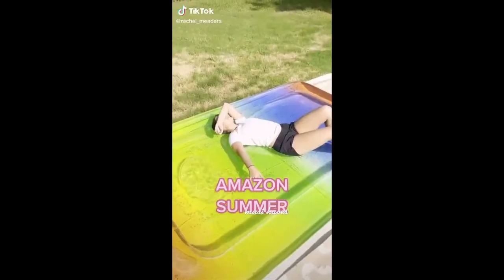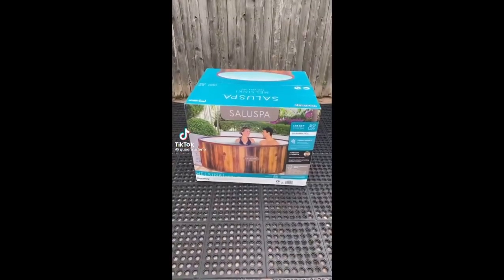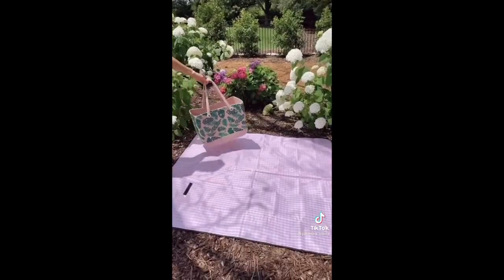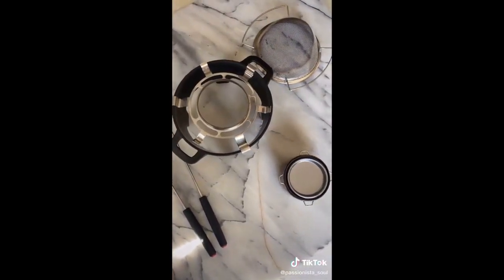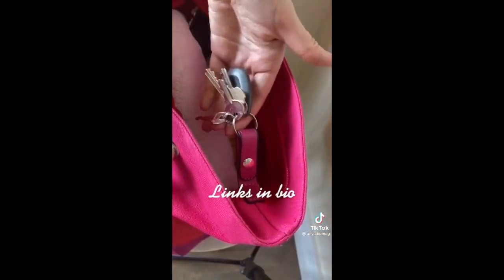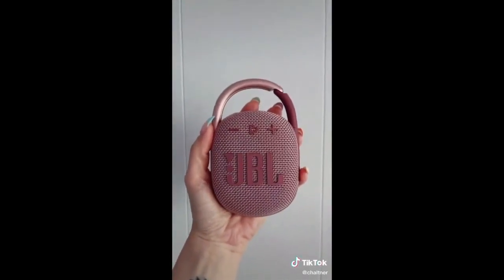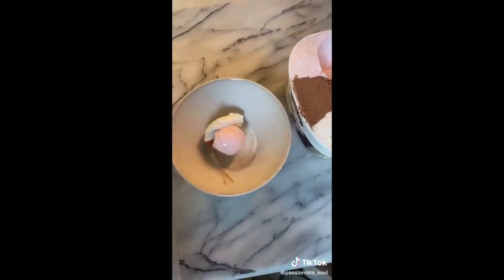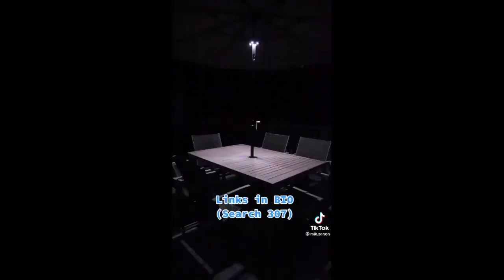TIKTOK AMAZON GADGET MUST HAVES 🍉💦 Hot Summer Colection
★ PRODUCT LINKS ★ Video #1 00:00 @rachel_meaders Water Blobz Video #2 00:24 @finding.online Fruit Infusion Pitcher Fruit Infused Water Recipes Video #3 00:31 @meimonstaa Hammock Chair Video #4 00:47 @inourcart Swimsuit Video #5 00:57 @queencarlene Inflatable Hot Tub Video #6 01:14 @kourtneyandkarlee Solar Buddies Video #7 01:24 @juianna_claire Wine Chiller Pink Gingham Beach / Picnic Blanket Video #8 01:54 @annamoraan Sun Bum SPF 50 Sunscreen Hawaiian Tropic Sunscreen Spray Badger SPF 35 Sunscreen Sun Bum Sunscreen Stick Video #9 02:32 @passionista_soul Indoor S’mores Maker Kit Hershey’s S’mores Video #10 02:56 @chaltner Wireless Fan w/ Light Video #11 03:11 @anya.bumag Wine Beach Tote Video #12 03:32 @rachel_vigil_ Mini Razor Video #13 04:13 @chaltner Mini Waterproof Speaker Video #14 04:24 @dalanieeyoung Mosquito Trap Video #15 04:39 @toponlinefinds Self Tanning Applicator Ciate Setting Spray Video #16 04:58 @passionista_soul Ice Cream Scoop Video #17 05:16 @simplysalfinds Clip On Fan Video #18 05:41 @mik.zenon Misting Cooling System Mosquito Net Patio Umbrella Light